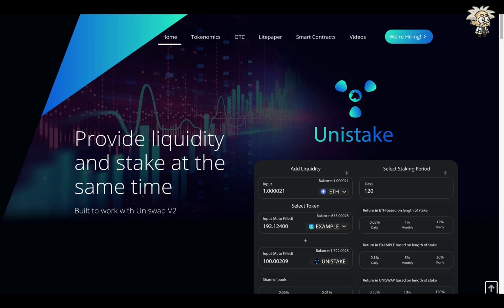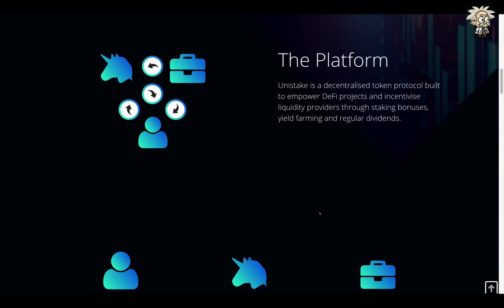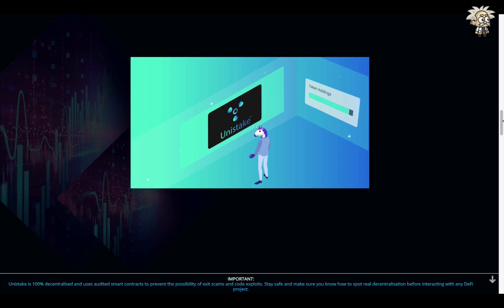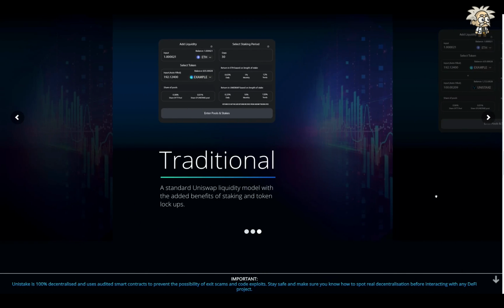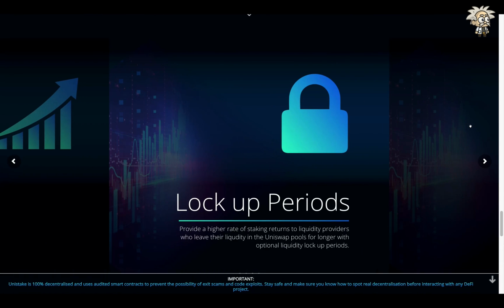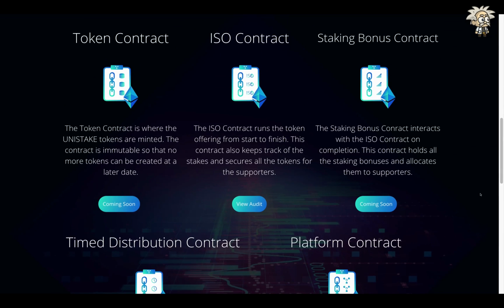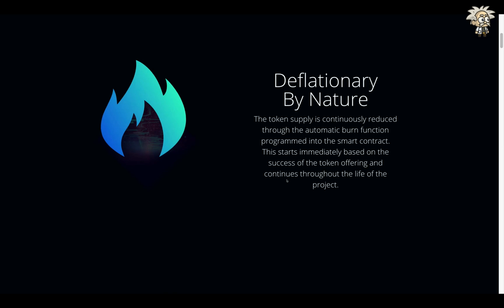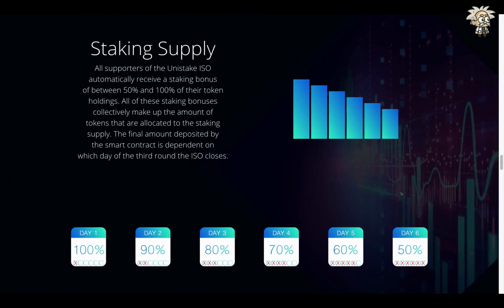CRYPTO CLASS: UNISTAKE | 2000 ETH RAISED IN 6 HOURS | ROUND 3 OCTOBER 13 | DEFI & SMART CONTRACTS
In this video, we are proud to introduce UNISTAKE.

"Unistake is a decentralised token protocol built to empower DeFi projects and incentivise liquidity providers through staking bonuses, yield farming and regular dividends."